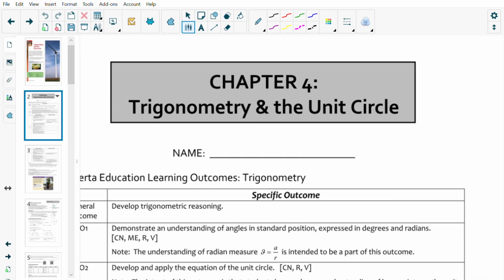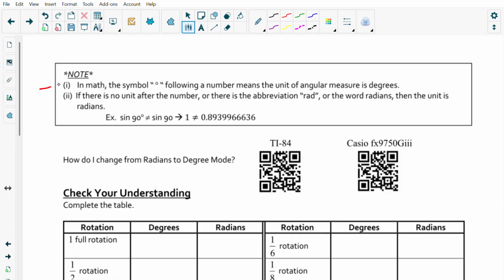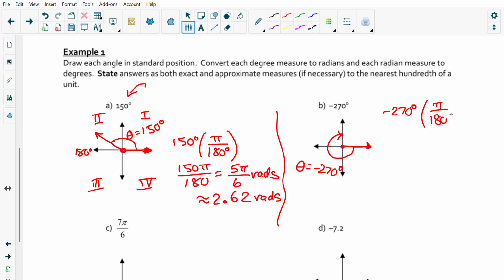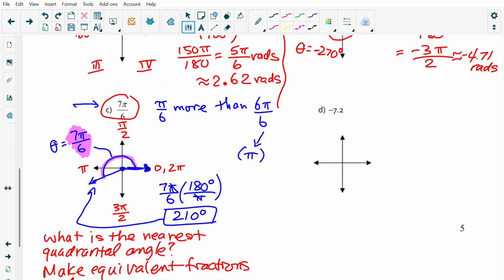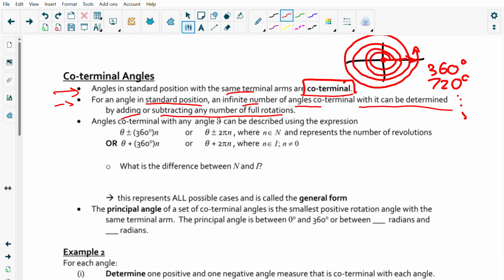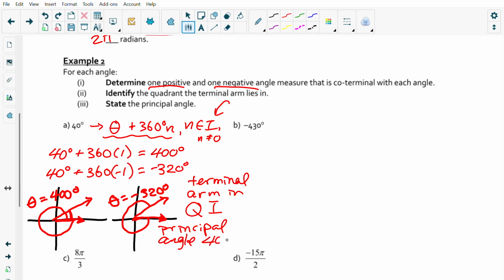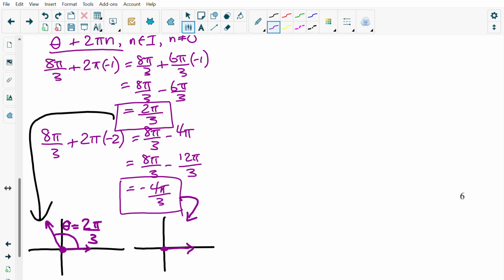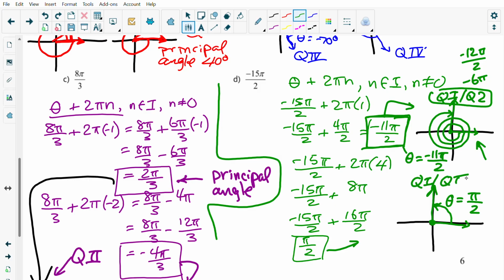4.1a Angles and Angle Measure Part 1